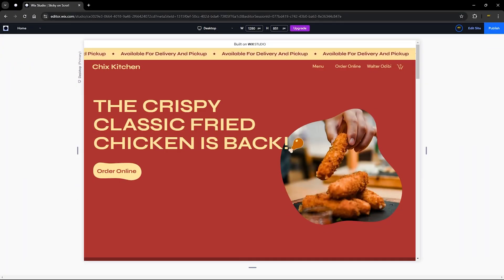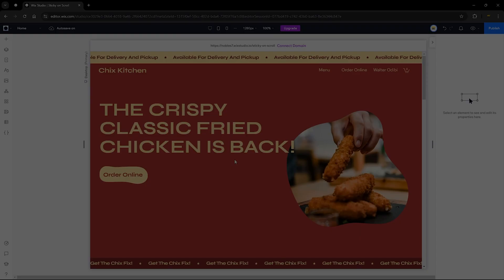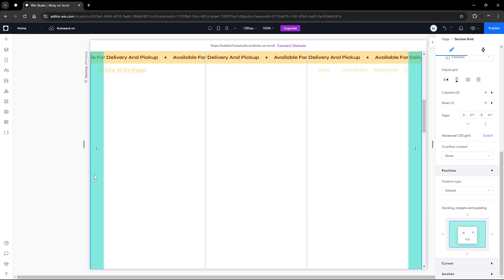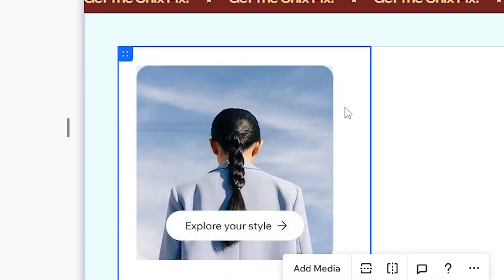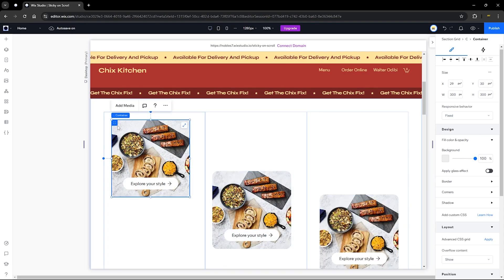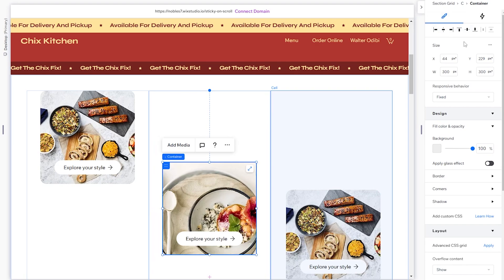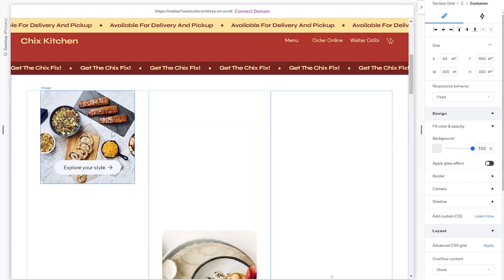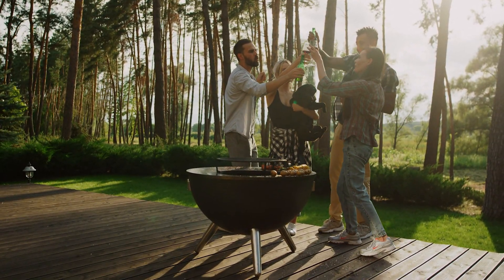Stick and Scroll Effect in Wix Studio | Wix Ideas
Want to add some magic to your Wix Studio website? ✨ In this tutorial, I’ll show you how to create a sticky scroll effect where images or containers smoothly stick to the top of your page as you scroll. Perfect for restaurant menus, portfolios, or any website that needs that wow factor! 🍔📸

Here’s what you’ll learn:
✅ How to set up grid layouts
✅ Adding and customizing containers
✅ Making elements sticky with scroll effects
✅ Pro tips to make your design stand out

Ready to impress your visitors? Let’s dive in! 🚀